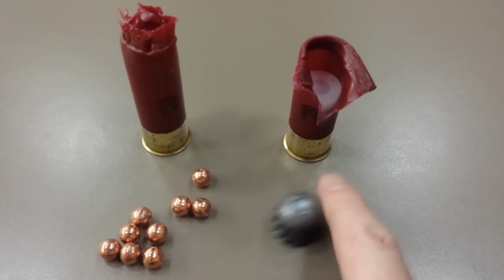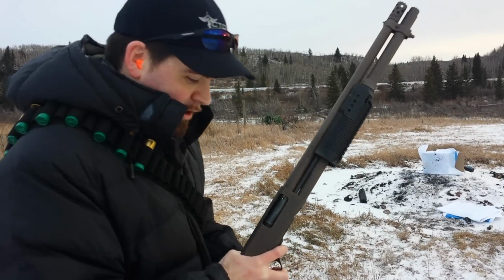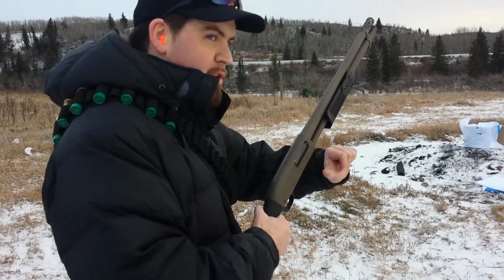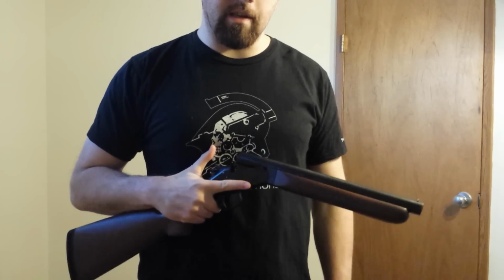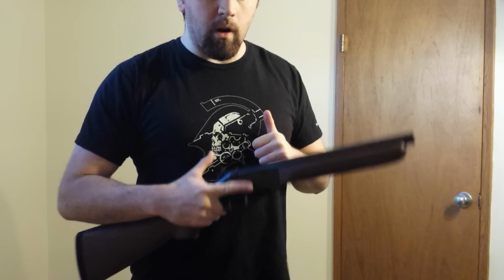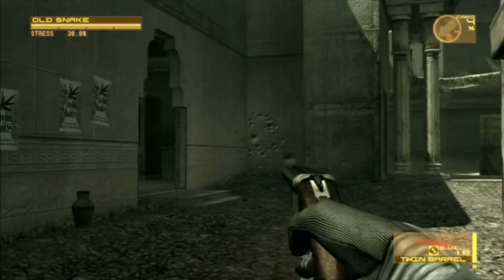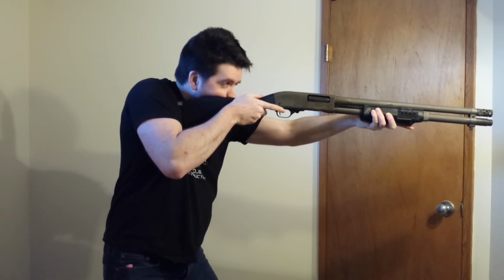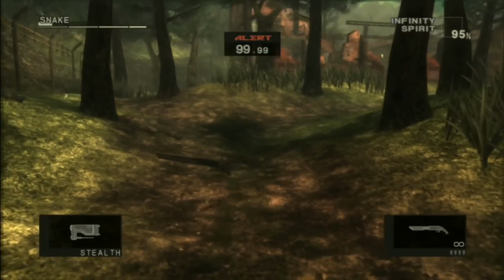Guns of the Patriots, Ep 1: Shotguns (Is MGS realistic? #6) [violence warning]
If you want to see videos or images of shotgun terminal ballistics (hitting live meat) go to Google and search for autopsies, deer hunting, boar hunting etc.

Huge thanks to my dude randomfox for the clips from MGS3 and 4.